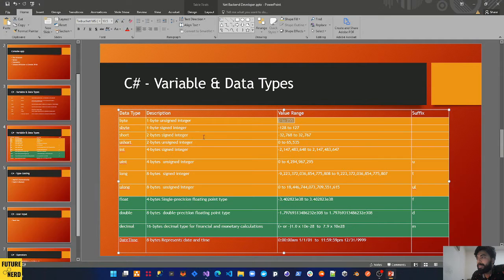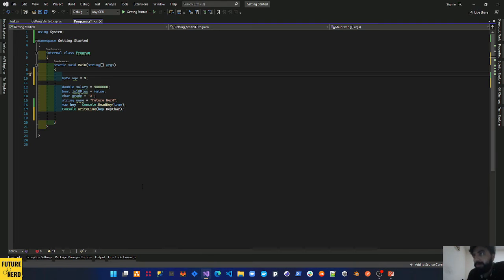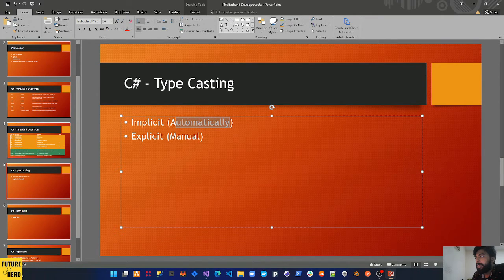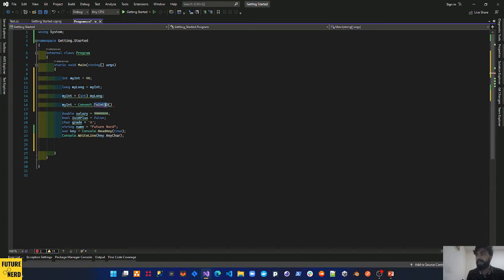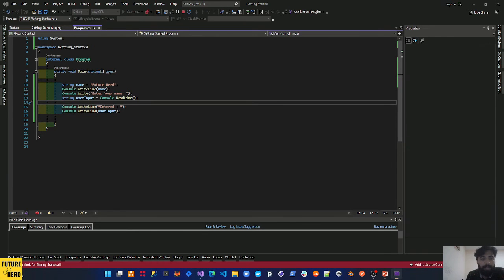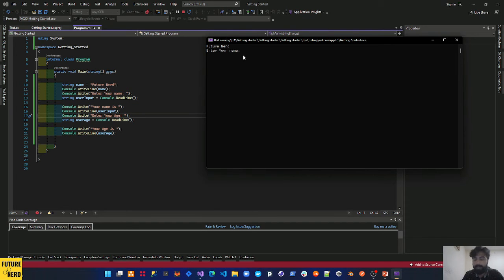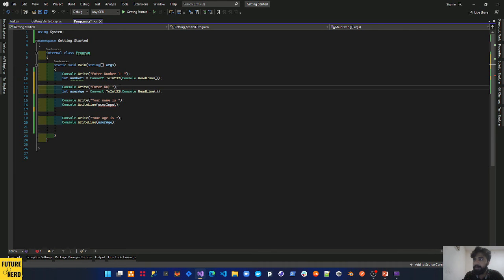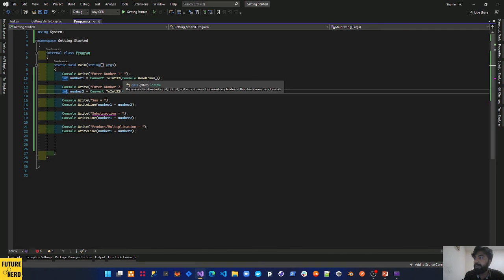C# | Variable and Datatypes In Detail | Type Casting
Variable and Data types in more detail and implicit/explicit type casting
Getting user inputs.